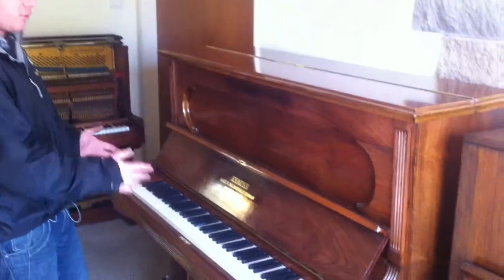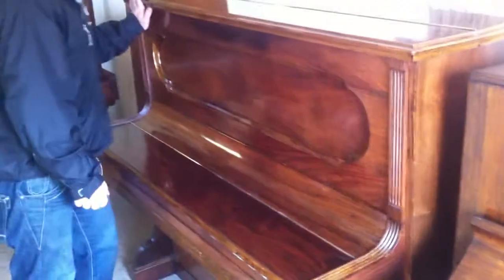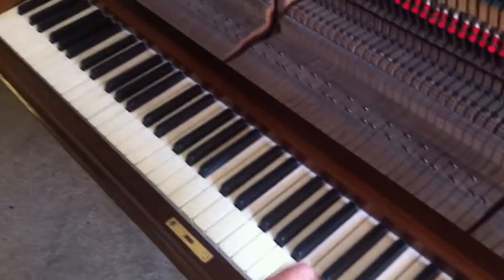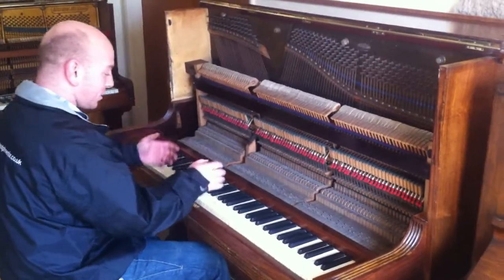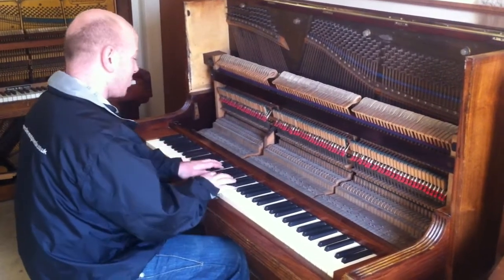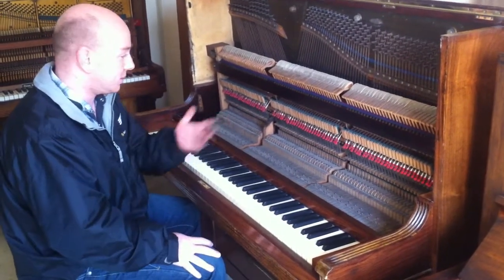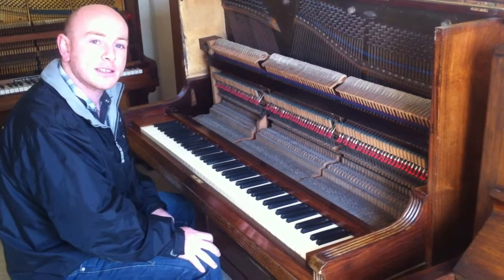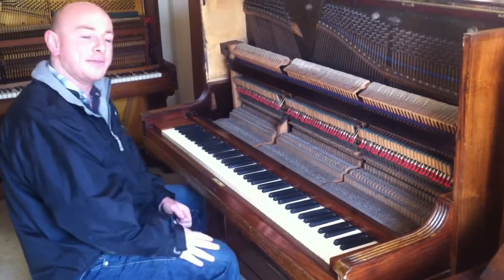Knauss Upright Piano In American Walnut Case Demonstrated By Sherwood Phoenix Pianos